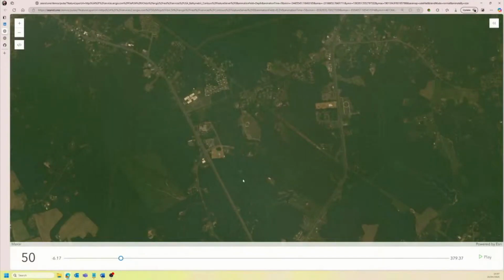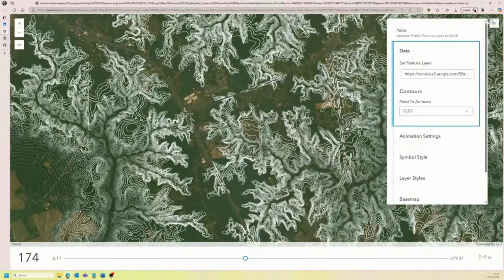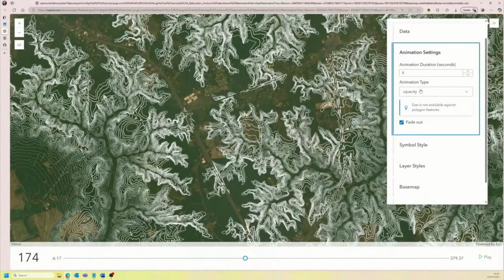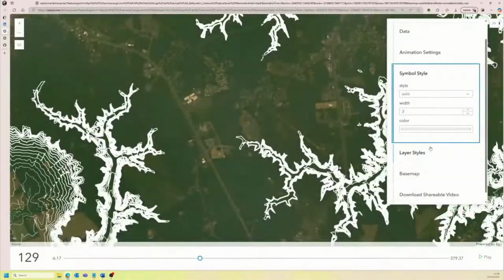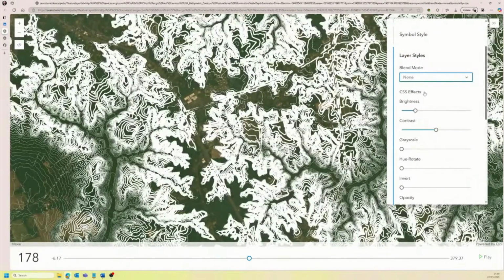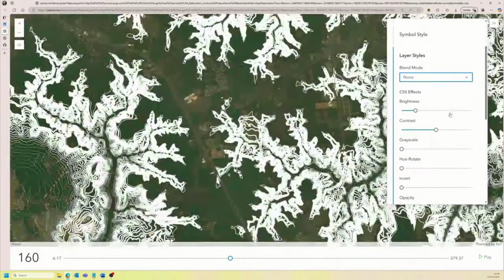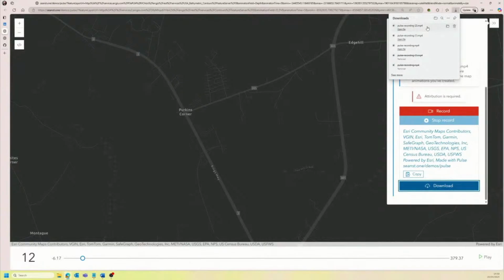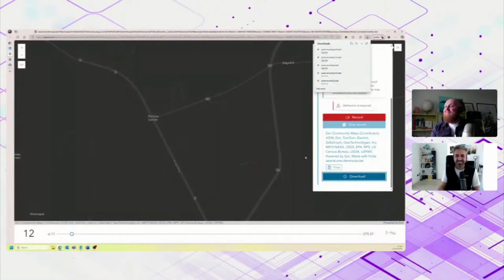Animating ArcGIS Feature services using WebGL with Pulse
Sean Stone, a senior software engineer at Esri UK tells us about an amazing open source application he built to animate geospatial data in a web browser.

This application includes the ability to create an animation of a FeatureLayer. Animate by opacity, size (for point/line), and with a bunch of styling options.

Exports canvas to .mp4 video format. Note: as it records the canvas, we then need to ensure attribution is correctly added.

Have you built something you would like to share?

New to ArcGIS?

🕑 Chapters
00:00 Introduction
00:24 Who is Sean
01:03 Why did he build Pulse
01:57 What a feature layer is
02:15 Pulse demo
06:00 Target audience
06:51 Tech stack
07:43 Technical challenges
09:03 Contributions
09:26 What's next
10:51 Be the next